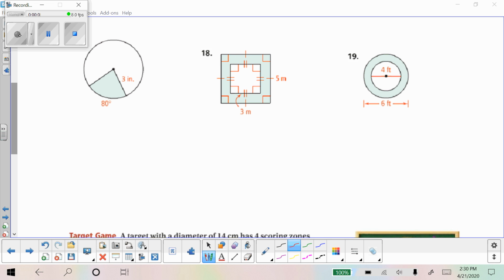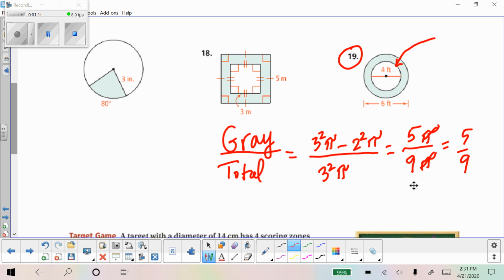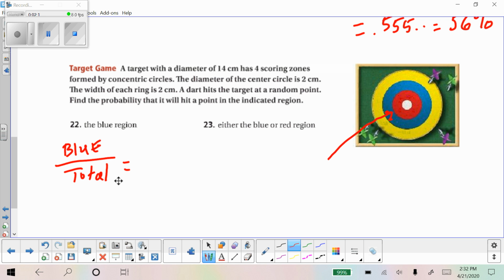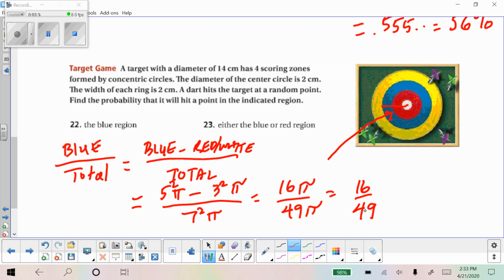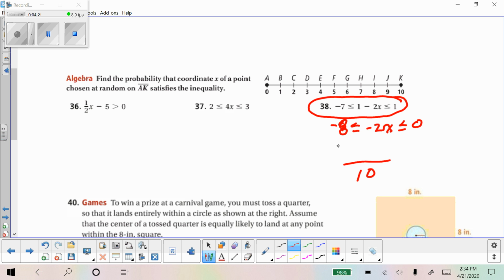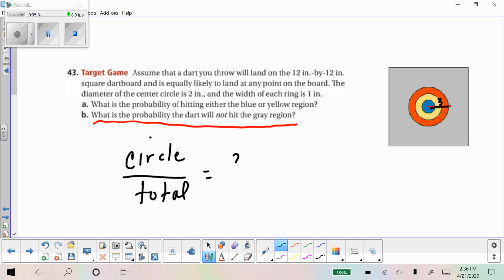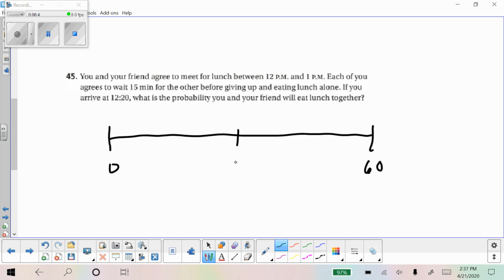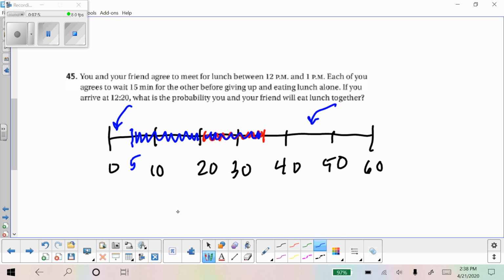10 8 Practice FMQ